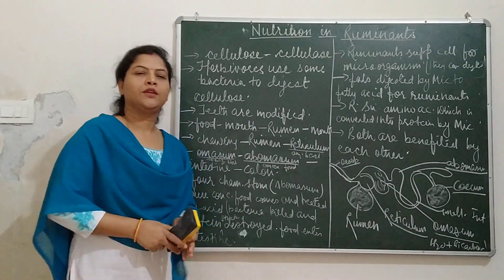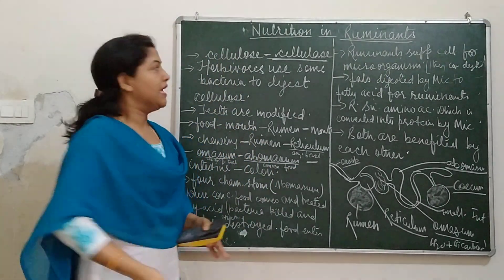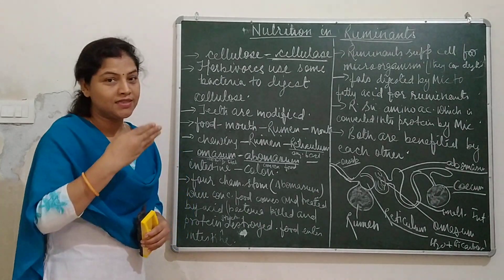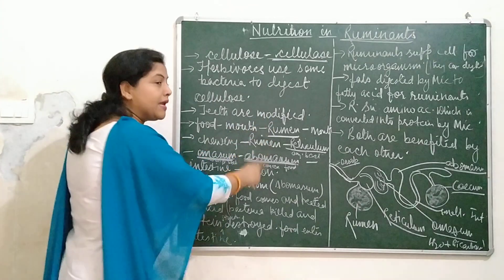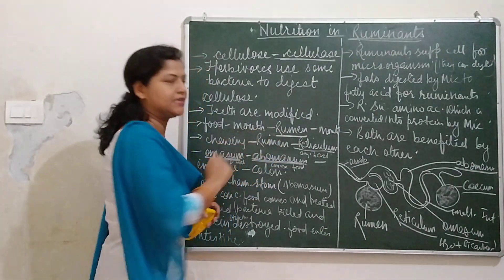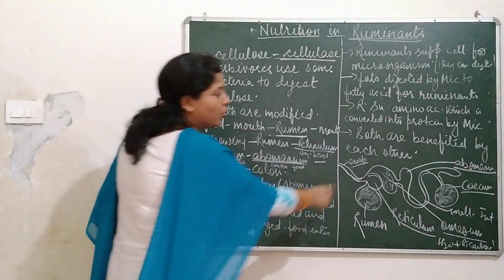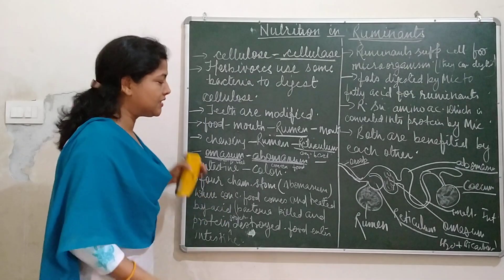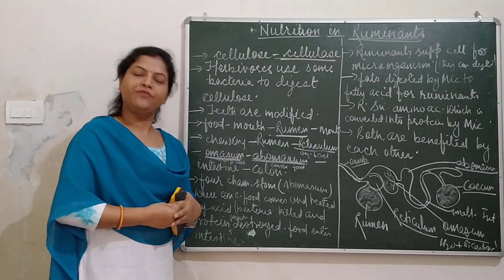Nutrition in ruminants class 7 biology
Easy and well explanation